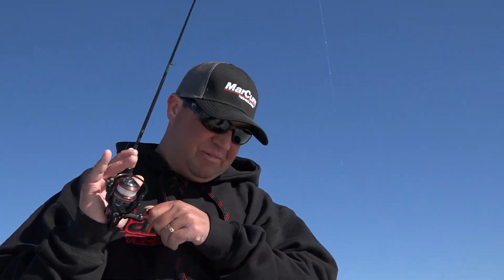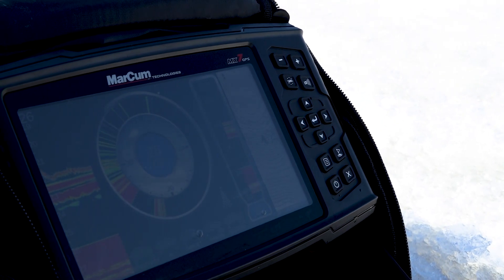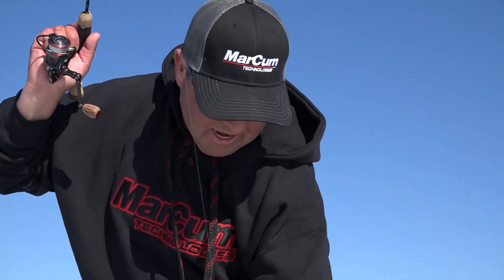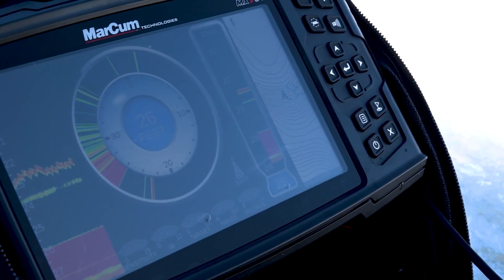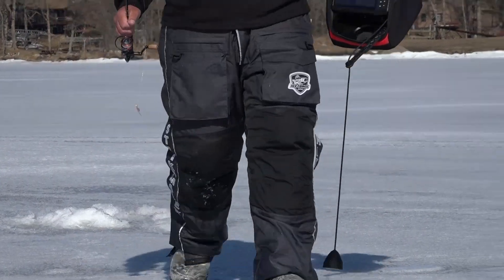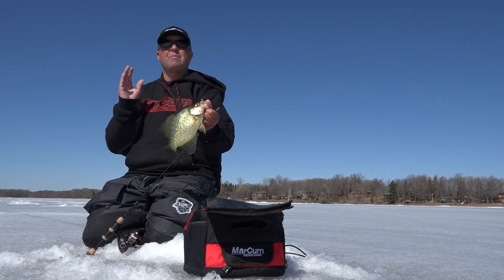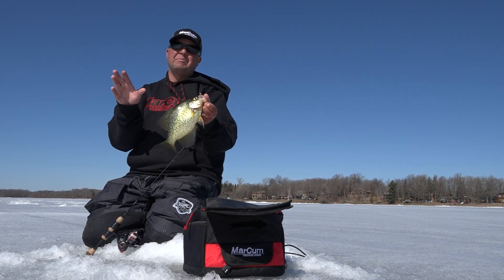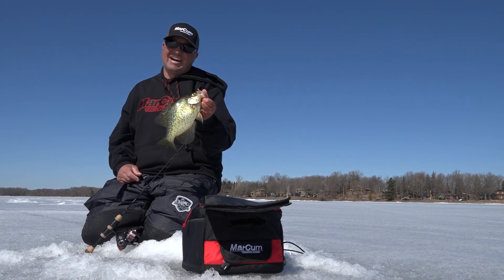Tony Roach Explains why he uses the New MarCum MX-7GPS